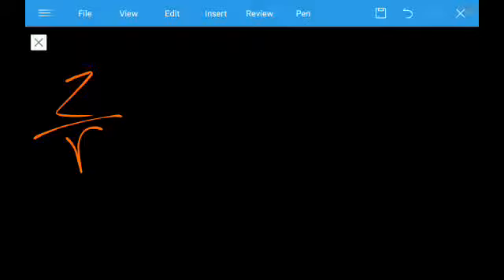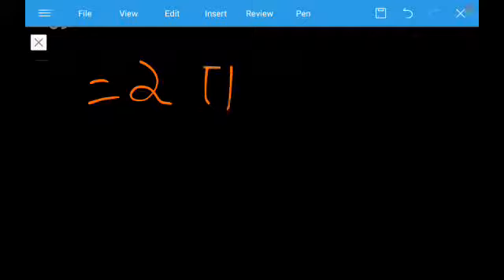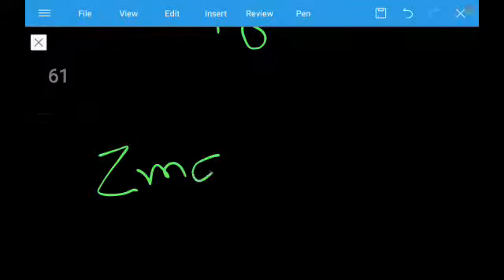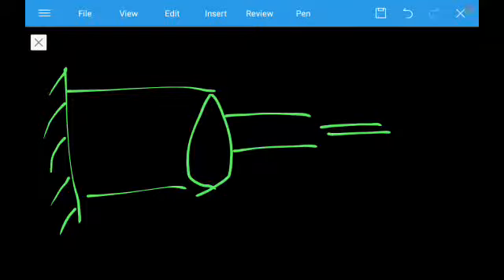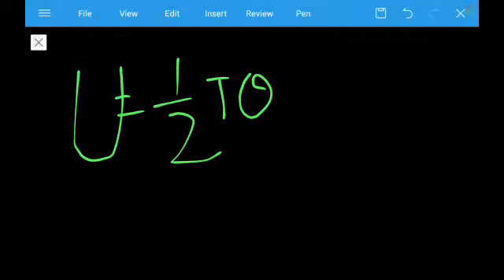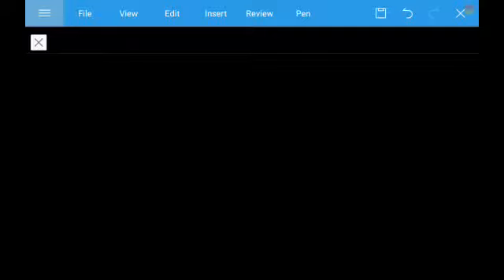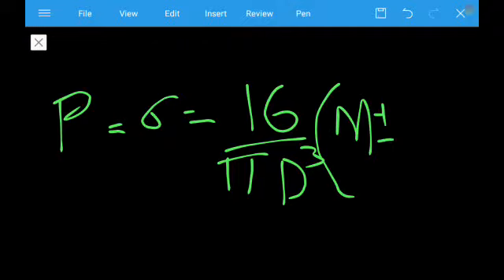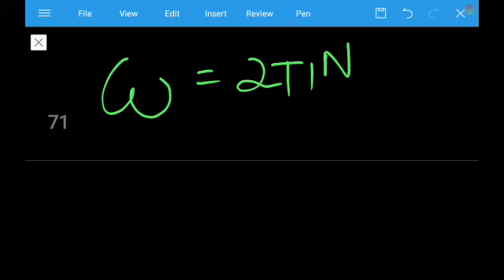strength of material civil engineering formula review(8)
Review strength of material formulas

 for a recap do  revisit to strengthen and revise formulae

 keep solving problems